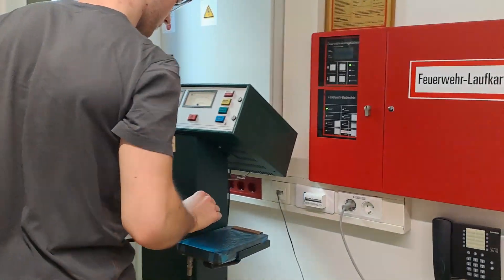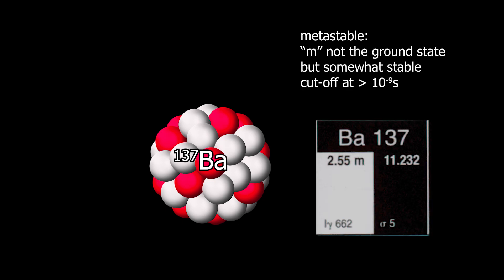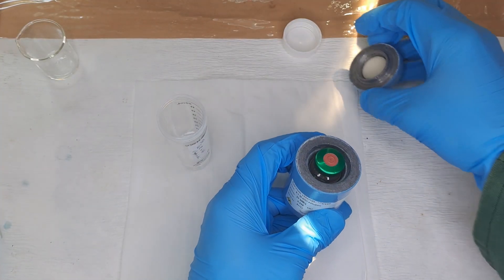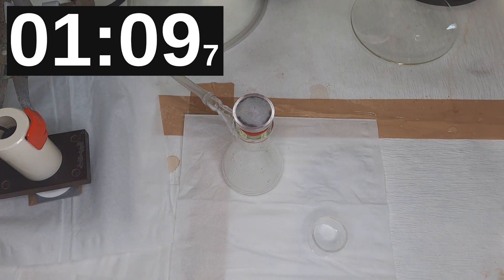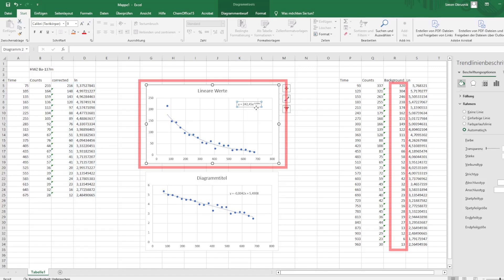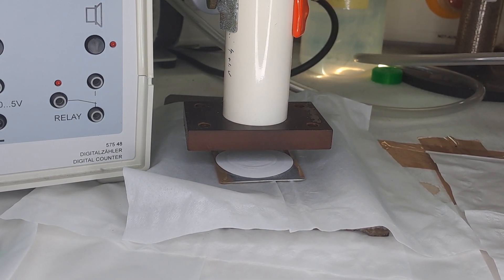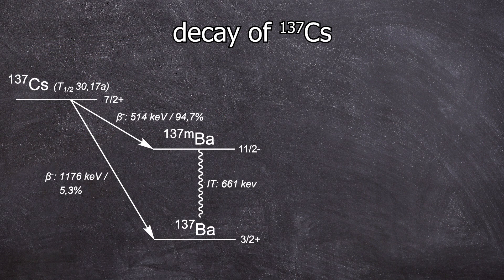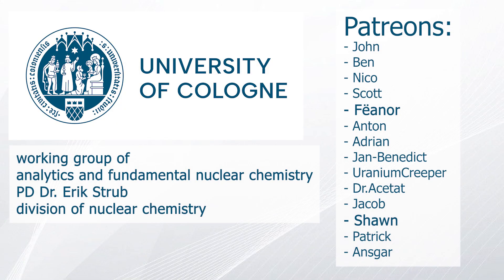Half-life determination of Ba-137m - practical nuclear chemistry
0:00 overview
2:11 experiment
5:16 Excel
6:15 error discussion
7:40 decay deep dive